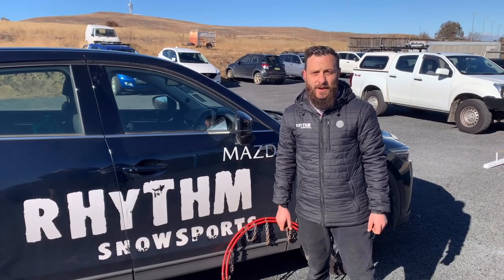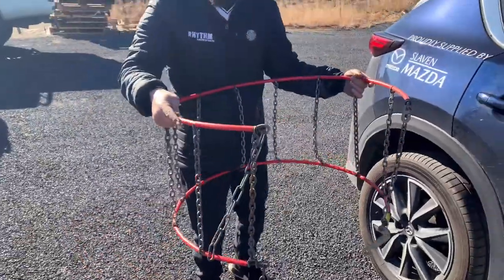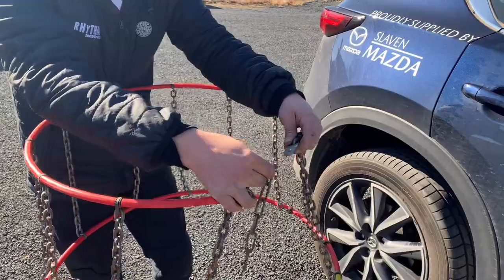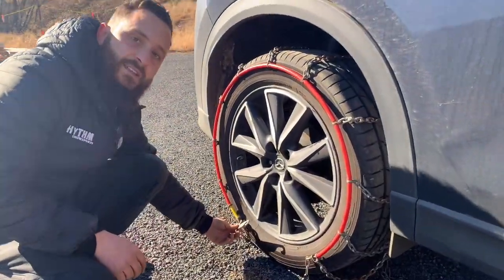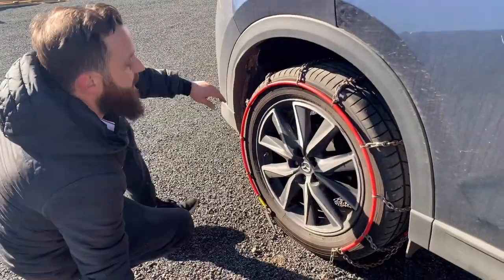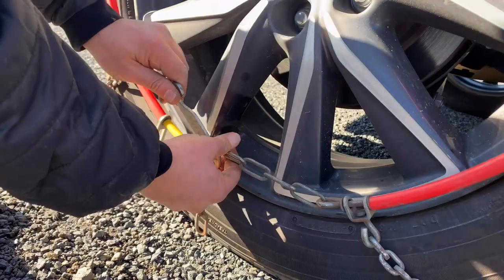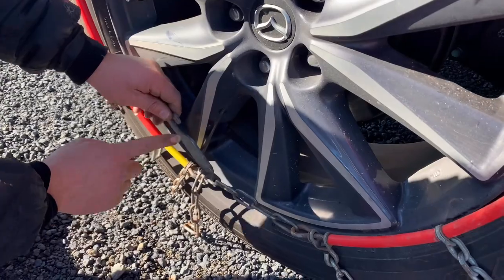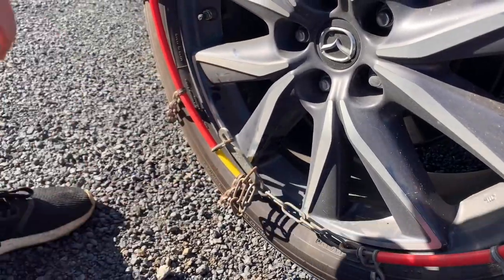How to put on Hoop Snow Chains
Snow chains are a legal requirement to enter the Kosciuszko national park from June long weekend to October long weekend unless you are in an AWD or 4WD. This video explains how to fit hoop chains to your car. Pop into Rhythm to hire your chains on the way up to the snow.